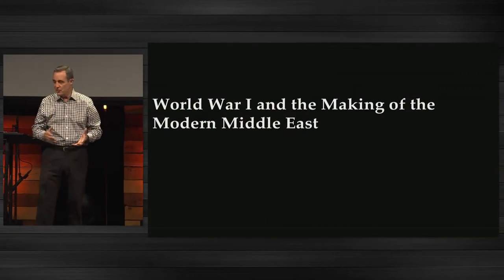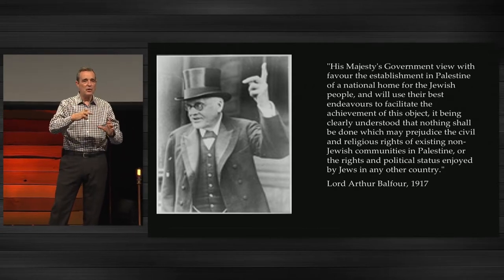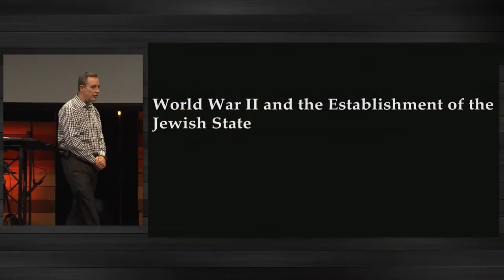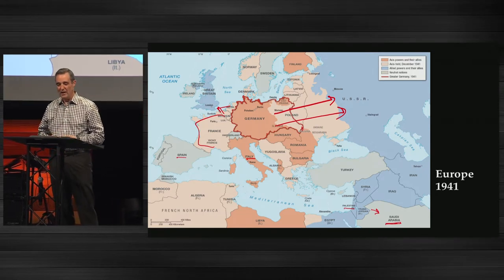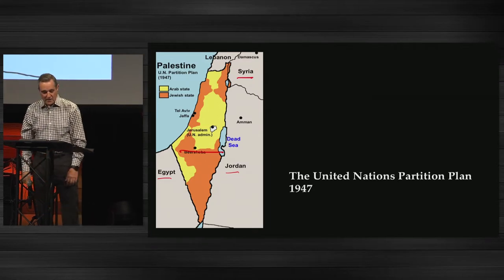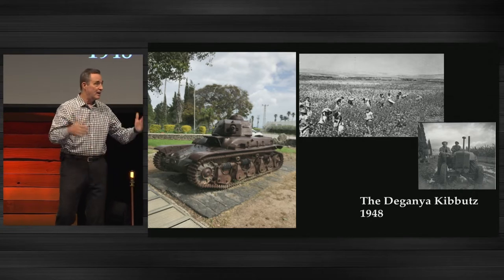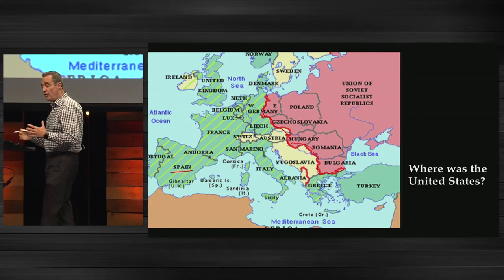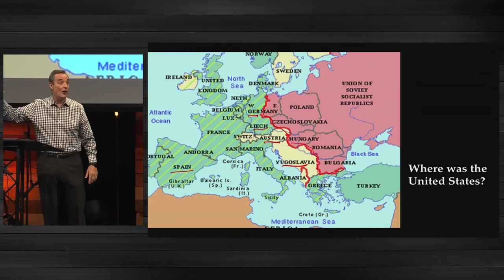The Making of Modern Israel: World War 2 and the State of Israel with Pastor Terry Feix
What happened to Israel between WWI and WWII that led to the establishment of the Jewish State?
Crossings Community Church
crossings.church
Pastor Terry Feix